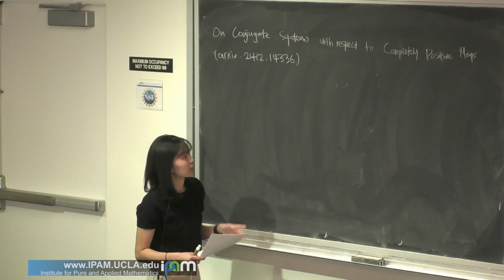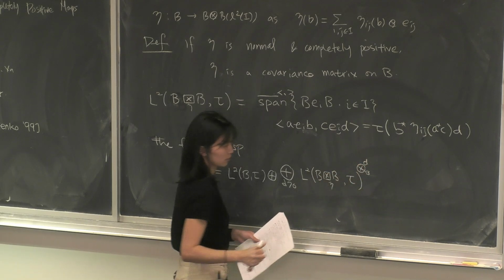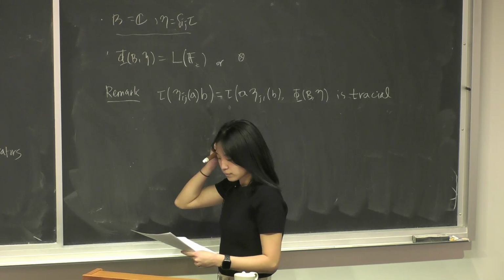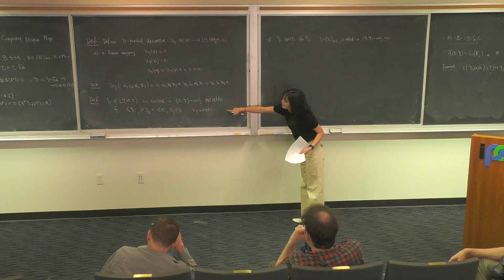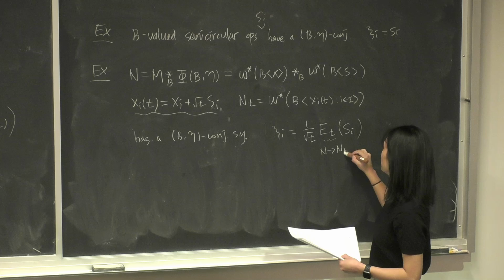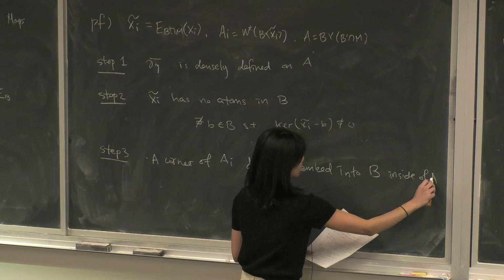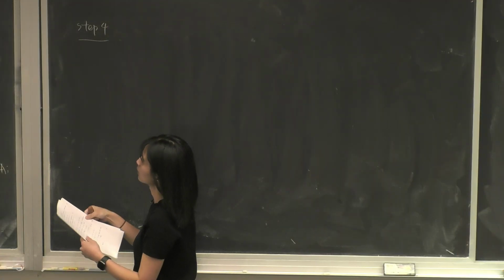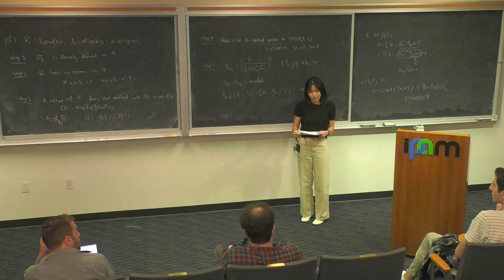Yoonkyeong Lee - On conjugate systems with respect to completely positive maps - IPAM at UCLA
Recorded 25 February 2025. Yoonkyeong Lee of Michigan State University presents "On conjugate systems with respect to completely positive maps" at IPAM's Free Entropy Theory and Random Matrices Workshop.
Abstract: In 2010, Dabrowski showed that a von Neumann algebra generated by self-adjoint operators is a factor when they admit a conjugate system. We extend this to the operator-valued case by defining an operator valued partial derivative and conjugate systems with respect to completely positive maps. We examine some polynomials that do not have atoms in B and using this, show that the center of the von Neumann algebra generated by B and its relative commutant is the center of B